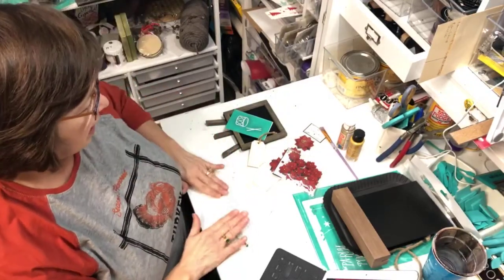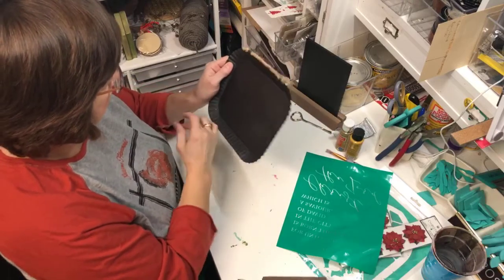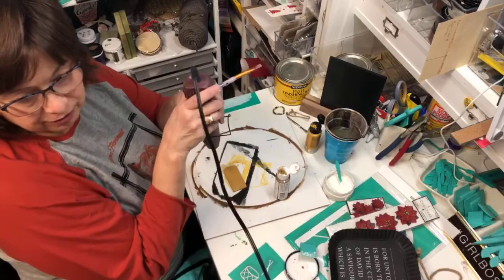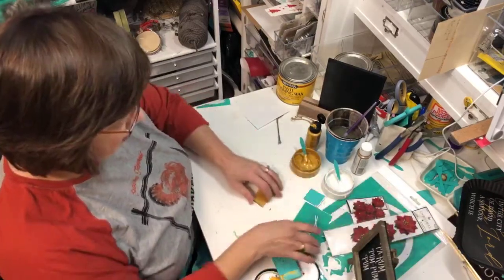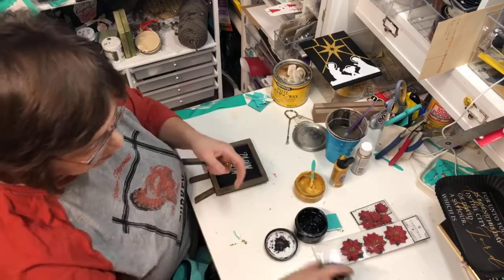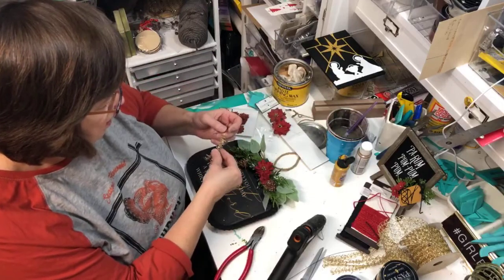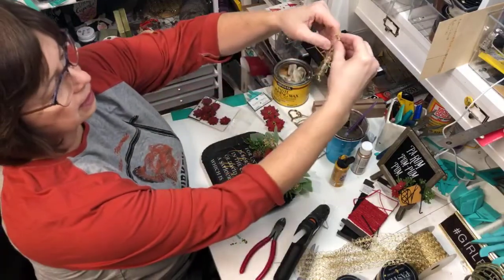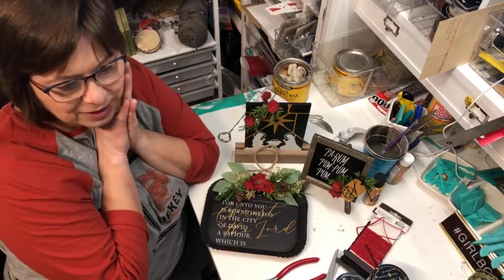Chalk Couture - Three designs for a Holiday three tiered tray